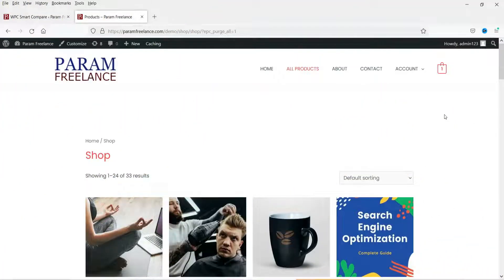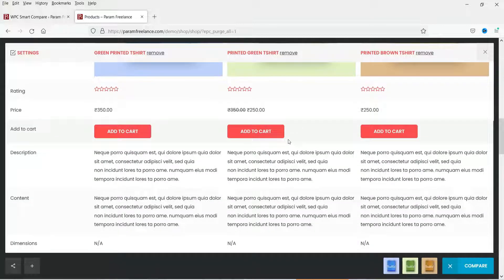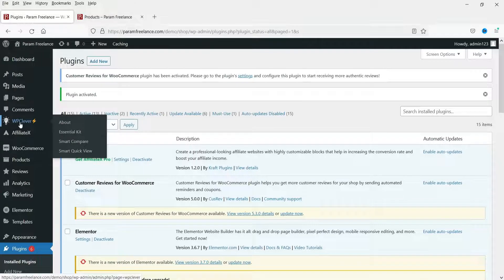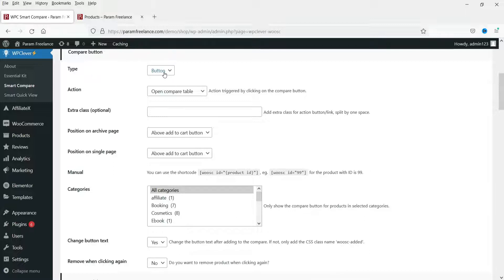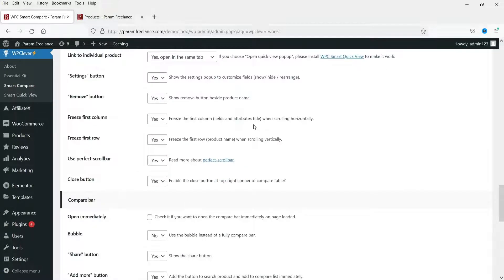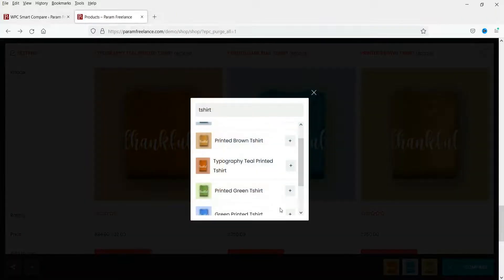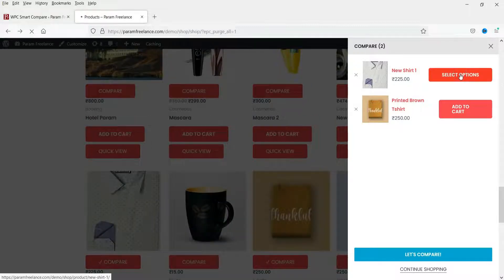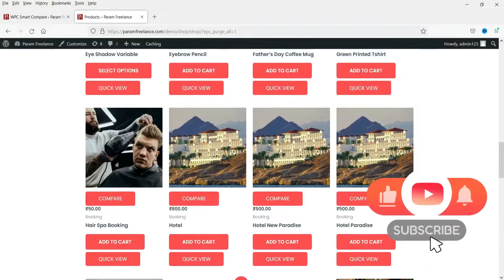Free WooCommerce Product Comparison Plugin | WooCommerce Product Compare plugin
In this video, we will install Free WooCommerce product comparison plugin. This is free WooCommerce product compare plugin. This is one of the best features that you can add to your WooCommerce website. This plugin is very easy to setup and there are not too many settings.

This video covers the following topics:
➤ how to setup woocommerce product compare plugin
➤ Free Woocommerce product comparison plugin tutorial.

Some of the features of this free plugin
➤ You can Drag and drop to products to rearrange product order in the comparison line
➤ Also switch between horizontal and vertical view of comparison table
➤ You can also adjust the visibility of Compare button for products in selected categories
➤ Easily add new products to the comparison list instantly by pressing the search button
➤ The layout is fully responsive & mobile friendly view on any touch devices
➤ It has dynamic comparison table: sticky first column & row

I hope this video will help you understand how to use Free WooCommerce Product Comparison Plugin.